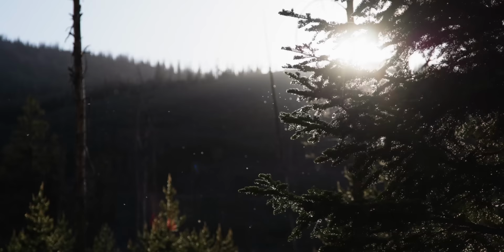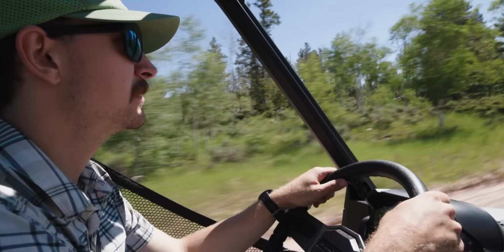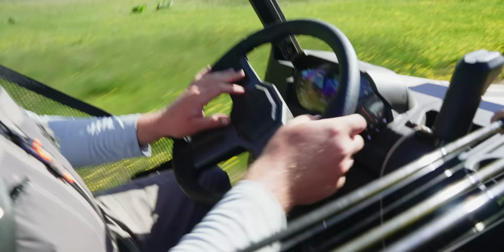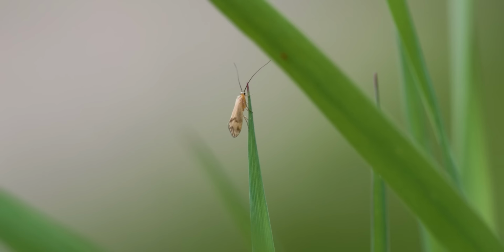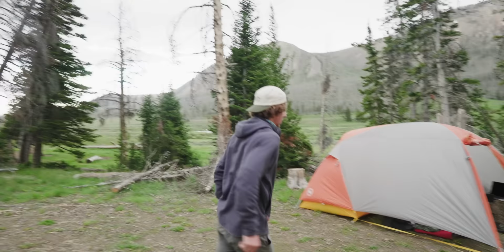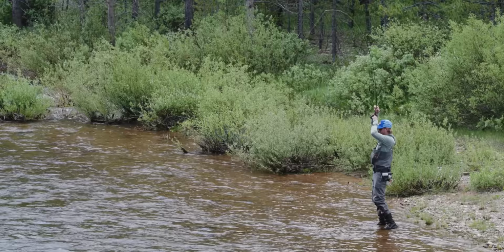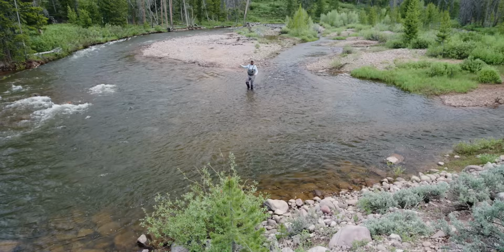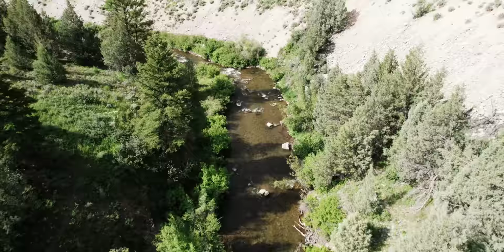Fly Fishing the Utah Backcountry with Side x Sides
72 HOURS IN THE UINTAS: A backcountry fly fishing trip through the Utah mountains on Side x Sides.